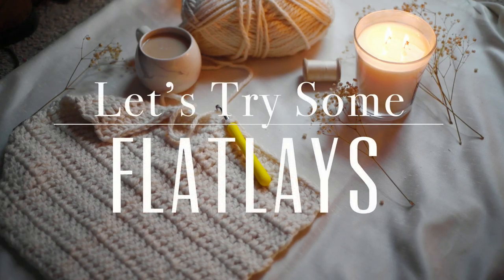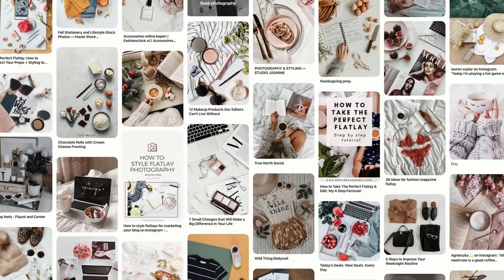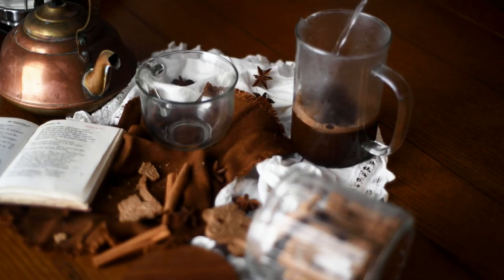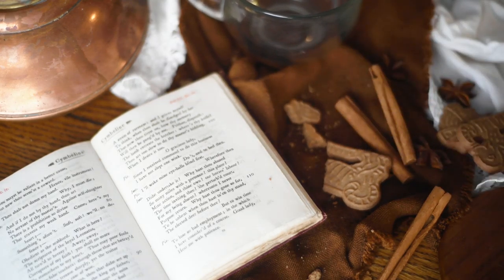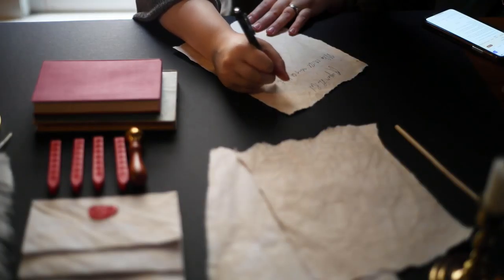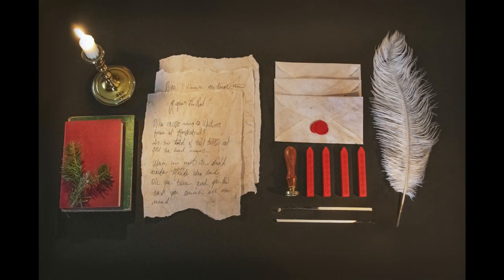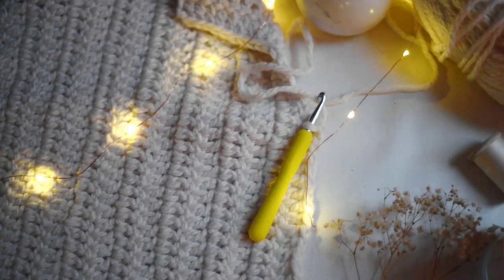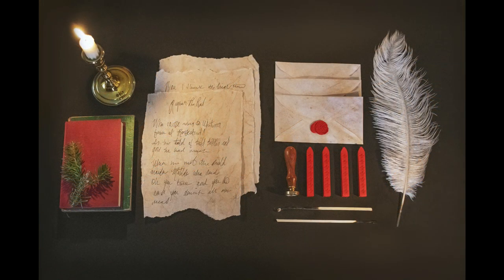Let's Make Some Flatlays!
In this video I'm going to take you through three different flat lay setups for all the coziness. We take a look at making maximalist work without being overwhelming, and how organized clean lines can also make for an interesting image.
Grab a cup of tea and let's dive in!